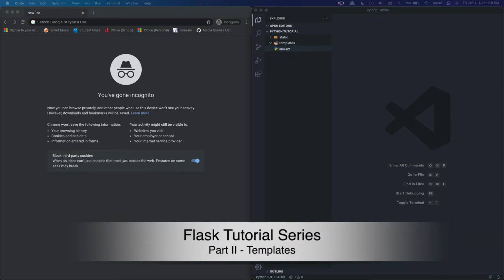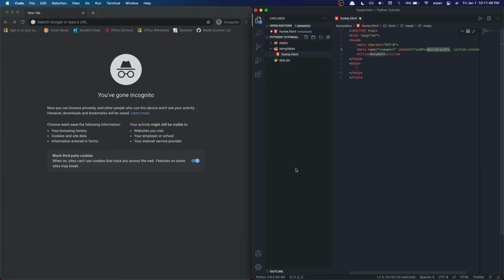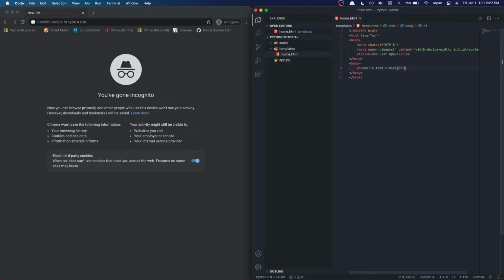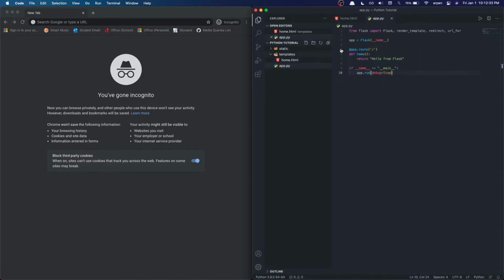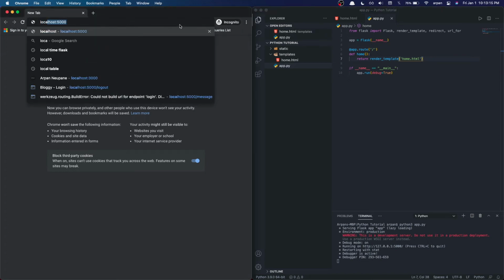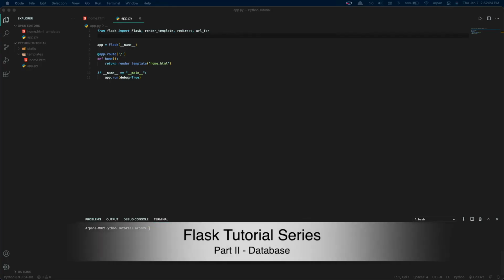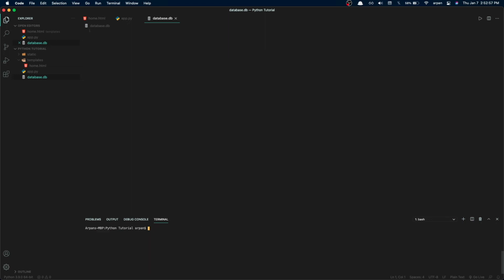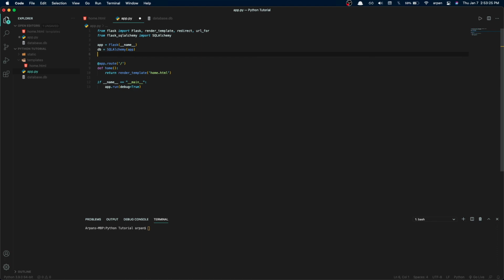How To Make A Flask App - PART 2 (Templates & Database)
Hello, this is the second video of my Flask Tutorial Series. In this series, I will show you how to create a Todo-List-App with Flask. We will be making an app where you can enter a to-do that will show on the screen, and you can click a button to complete it once it has been completed. I will be going over package installations, databases, SQLAlchemy, an introduction to Flask, basic Jinja2 templates, and more! I will try my best to respond.